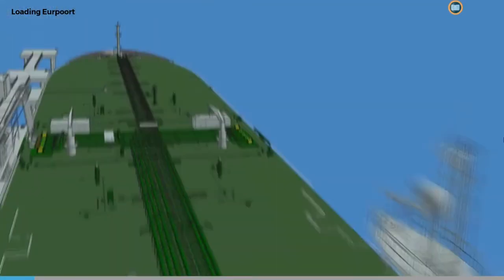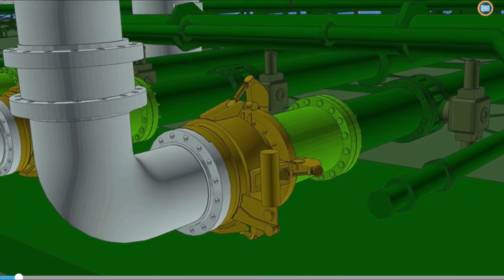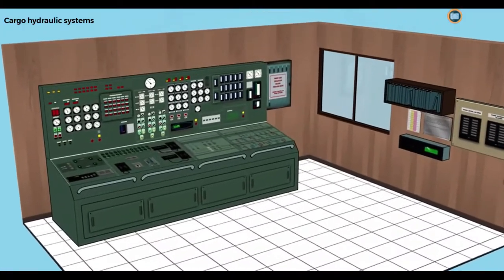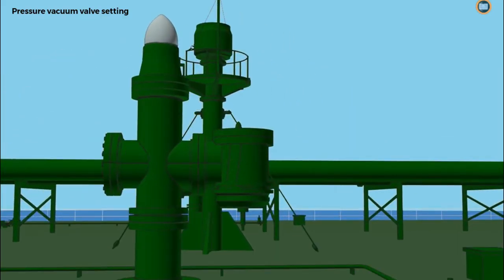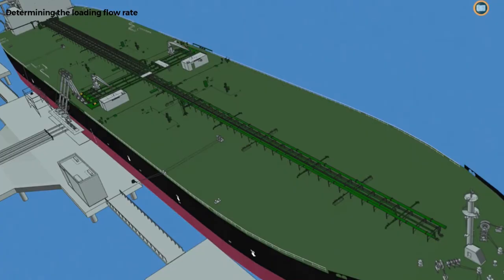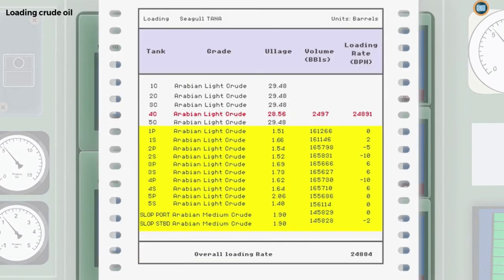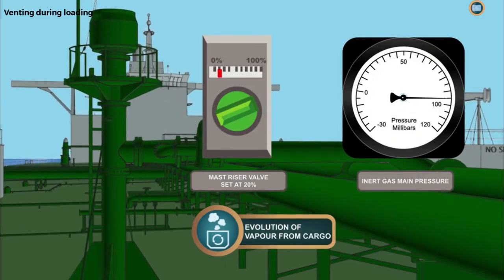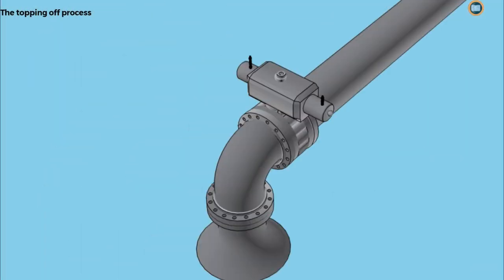Loading Operations on Crude oil tankers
LOADING OPERATION ON TANKERS

GENERAL CHECKLIST

· Loading plan will be prepared by Chief Officer and discussed with all concerned including Duty Officer during pre-arrival meeting.

· Duty Officer will ensure he understands the plan thoroughly.

· Duty Officer will confirm with Chief Officer that pre-arrival checks as per company procedures have been carried out satisfactorily.

PRIOR COMMENCEMENT OF LOADING CHECKLIST

· Duty Officer will ensure that checks as per company specific “pre-cargo operations checklist” have been complied with.

· Duty Officer will confirm all designated duty hands are at their stations.

· Duty Officer will double check that valves have been lined as per cargo plan.

· Duty Officer will ensure that all “Anti-Pollution” gears and measures are in place.

· Duty Officer will attend hose connection operation.

· Duty Officer will double check that access means for shore personnel is in compliance with rules/regulations.

COMMENCEMENT OF LOADING

· Duty Officer will ensure initial flow to be minimum and preferable by gravity.

· All pipelines must be checked to confirm no leakages.

· Duty Officer will ensure cargo is received in nominated tanks.

DURING LOADING OPERATION CHECKLIST

· Duty Officer will ensure that checks as per company specific “during cargo operations checklist” have been complied with.

· Duty Officer will ensure that all “Anti-Pollution” gears and measures remain in place.

· Duty Officer will take regular rounds.

· Duty Officer will attend to topping off and ballast/de-ballast operations under instructions of Chief Officer.

· Duty Officer will regularly check ullages/quantities of tanks

· Duty Officer will inform Chief Officer whenever he reaches a critical stage.

· Duty Officer will monitor drafts as per instructions from Chief Officer.

COMPLETION OF LOADING

· Duty Officer will reduce rates well in time.

· Duty Officer will keep watch on topped off tanks.

· Duty Officer will attend hose disconnection operation.

· Duty Officer will ensure that all valves have been shut on completion of loading operations.

DISCHARGING OPERATION ON TANKERS